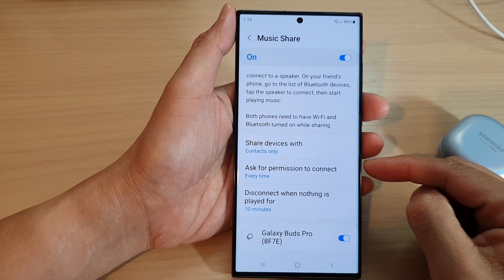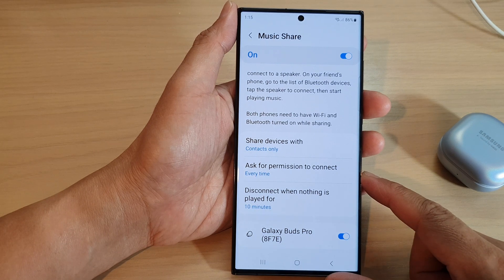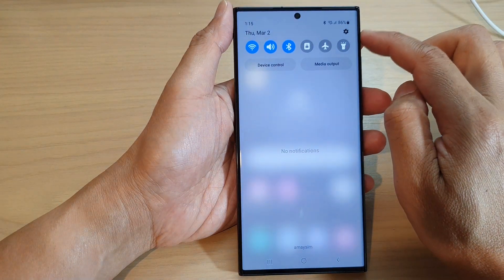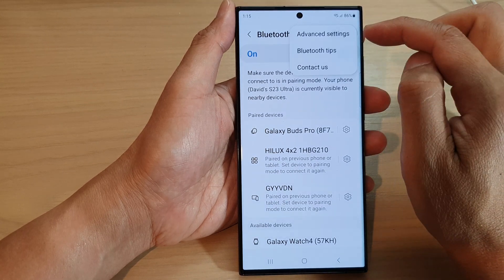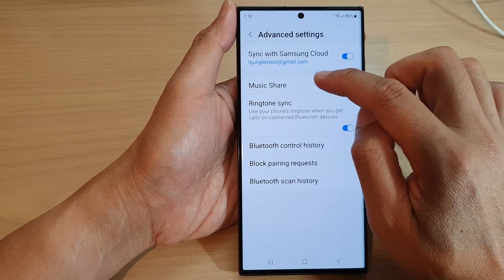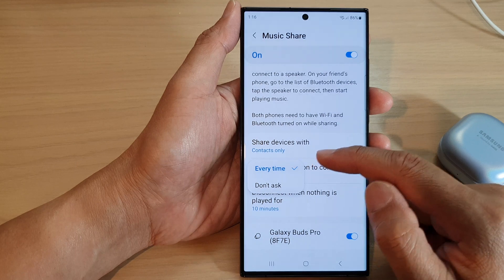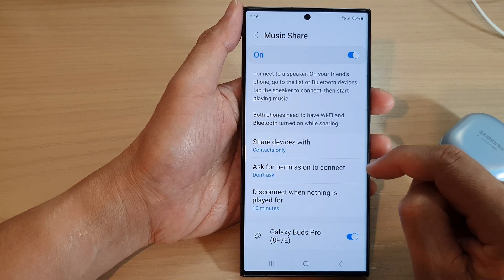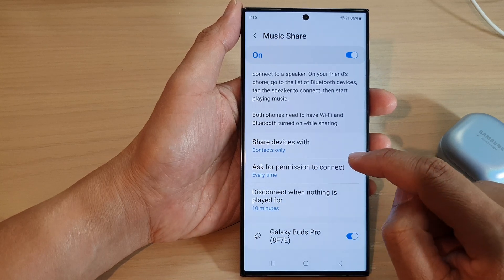Galaxy S23's: How to Turn On/Off Bluetooth Music Share Ask For Permission to Connect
Learn how you can turn On/Off Bluetooth Music Share Ask for Permission to Connect on the Samsung Galaxy S23/S23+/Ultra.

Bluetooth Music Share "Ask for Permission to Connect" is a feature on the Samsung Galaxy S23 that allows you to control who can connect to your phone's Bluetooth Music Share feature.

When this feature is enabled, your phone will require permission from you before allowing another device to connect to your phone's Music Share feature. This can help you maintain control over who can access your phone's audio and can prevent unauthorized devices from connecting to your phone without your knowledge.

Some features of Bluetooth Music Share "Ask for Permission to Connect" on the Galaxy S23 include:

Control over device connections: With this feature enabled, you can control which devices are allowed to connect to your phone's Music Share feature. This can help you prevent unauthorized access to your phone's audio.

Increased security: By requiring permission to connect, you can help increase the security of your phone's Bluetooth connection and reduce the risk of unauthorized access.

User privacy: This feature can help protect your privacy by preventing other people from connecting to your phone's Music Share feature without your consent.

To enable Bluetooth Music Share "Ask for Permission to Connect" on your Samsung Galaxy S23, go to the Bluetooth settings menu and select the device you want to share audio with. Then, turn on Music Share and tap the "Advanced" option. Finally, toggle on the "Ask for Permission to Connect" option. The exact steps may vary slightly depending on your phone's software version.